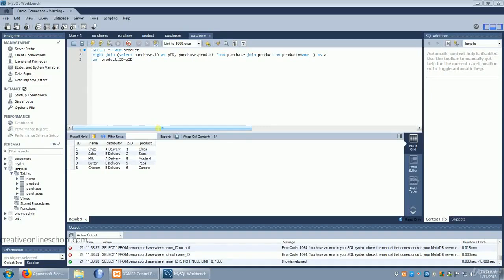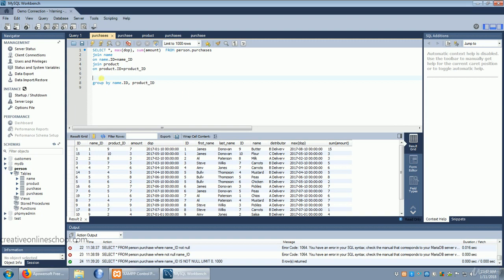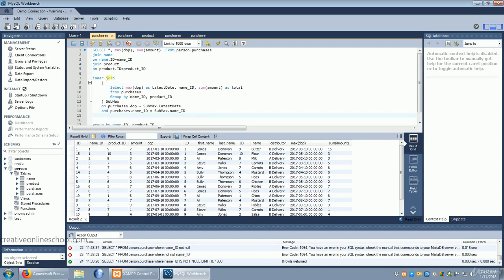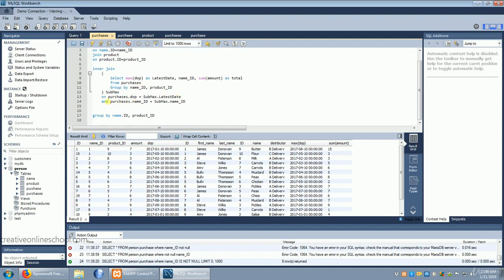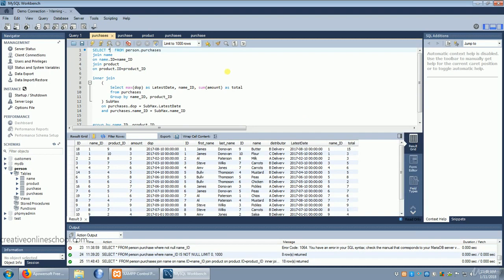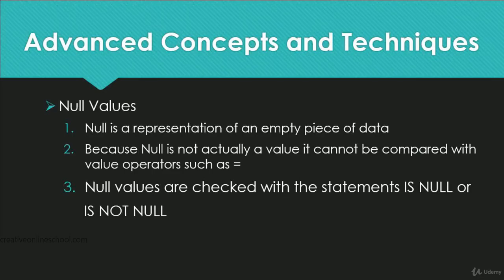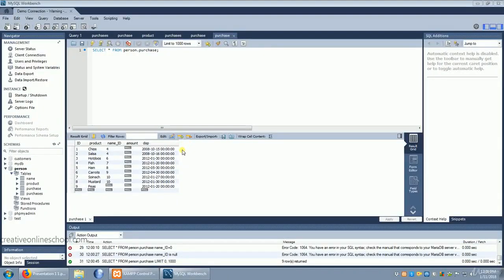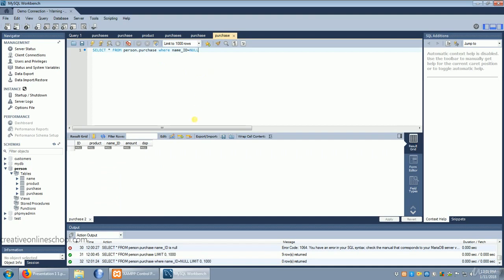20 Mastering Sub queries Part 2